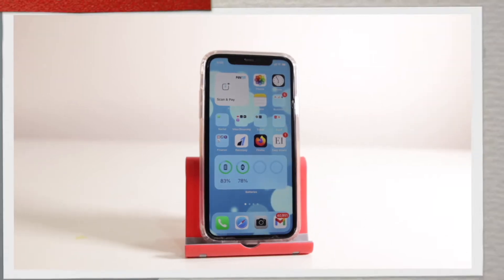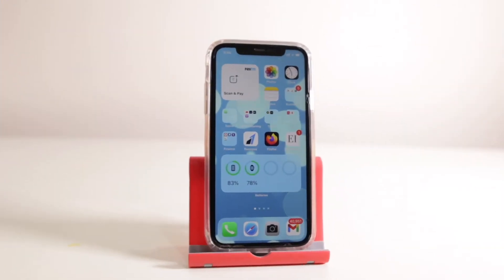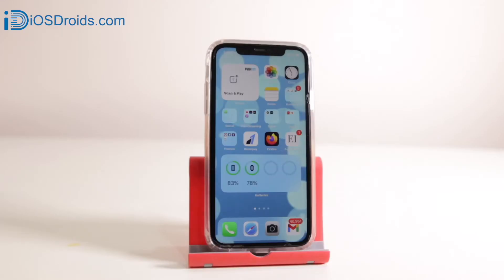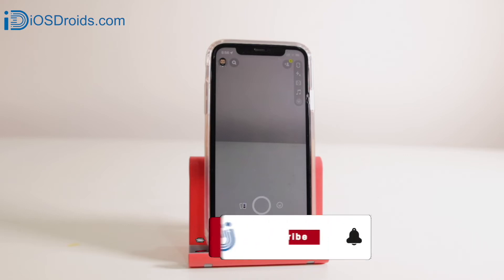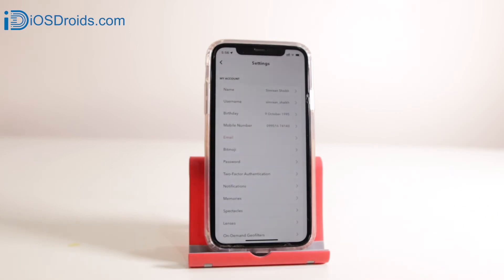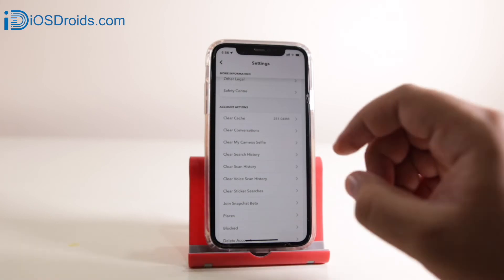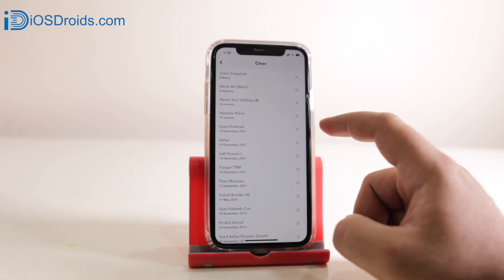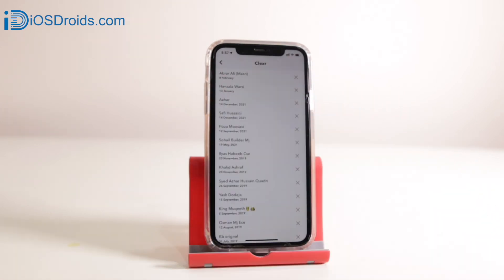How to Clear Recents on Snapchat(Easy Guide to Delete Recents)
Are you looking to clear recents on your snapchat app? Here is a easy guide on how to clear recents on snapchat which works on Android, iPhone, and Chromebook✅.

Using the method shown in this video, you will be able to delete recents on snapchat.